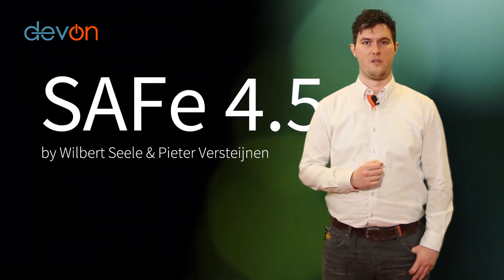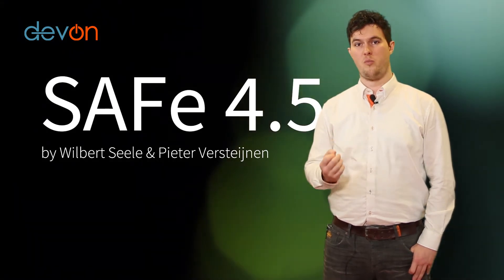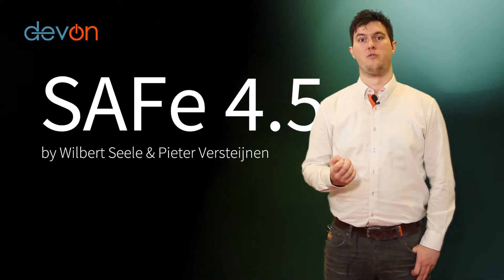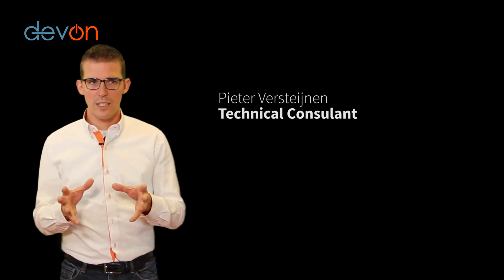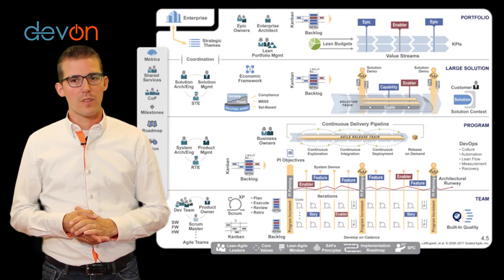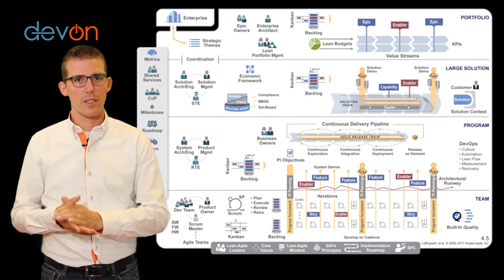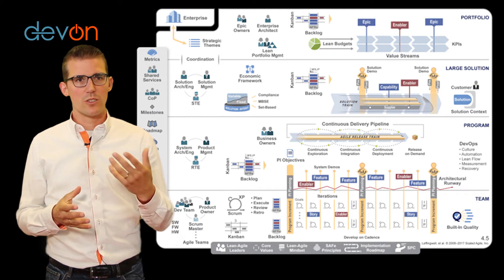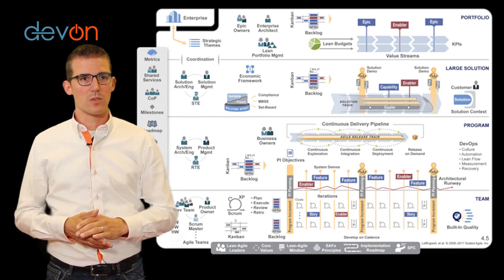An Introduction to SAFe 4.5: Scaled Software Development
➳ An Introduction to SAFe 4.5: Building Large Solutions! (@devon_nl)(SAFe)

✎ In this video we take a quick look at the various configurations available in the 4.5 release of the Scaled Agile Framework (SAFe). SAFe aids in coordinating multiple teams working on a single solution. But how to organize these teams? Component teams aren’t great for obvious reasons, but Feature teams can be very hard to form initially. Pieter Versteijnen explores this topic with a powerful third option.

✔ SOURCES ✔

If you want to stay up-to-date about Agile and Scrum to make your company do great things and become an responsive enterprise.

You can leave a comment on this video below and we will and it'll get a response.
• Livestream Channel:

Cheers,
Prowareness On Demand